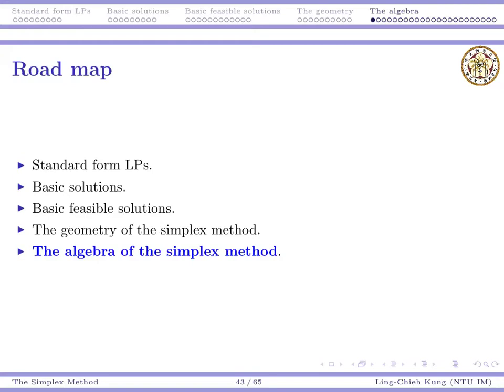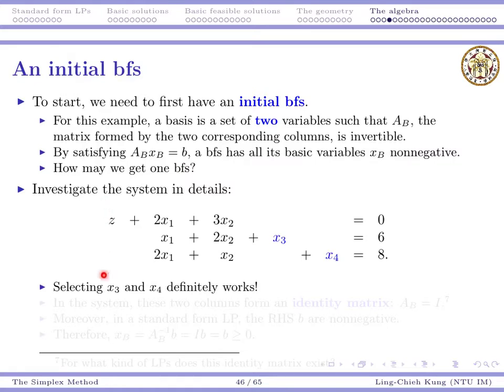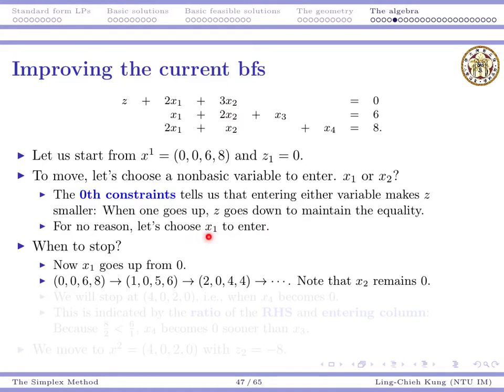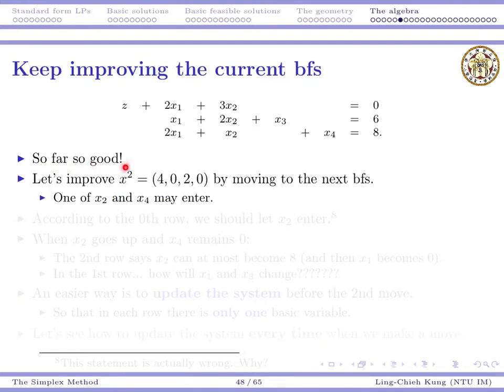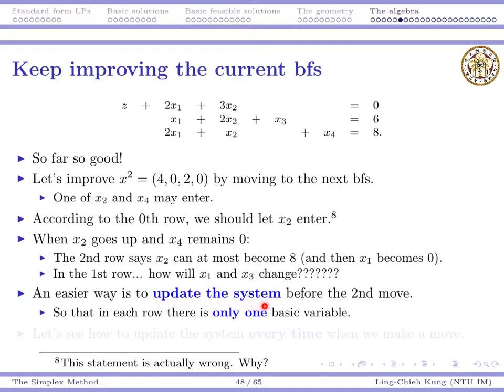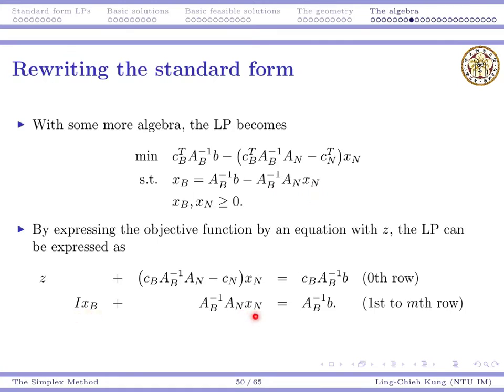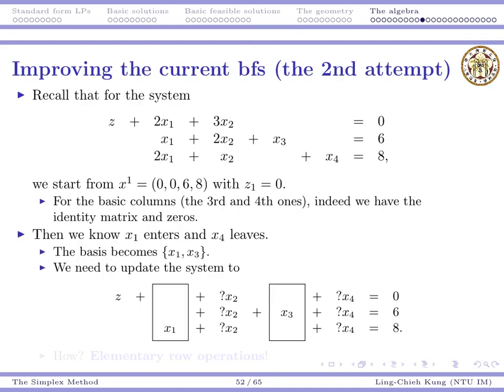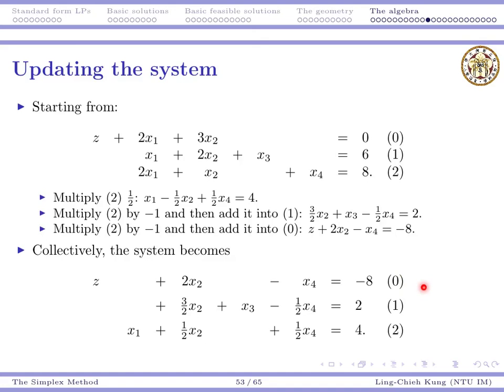Lecture 3.5 for 2014/3/6 (OR 2014)